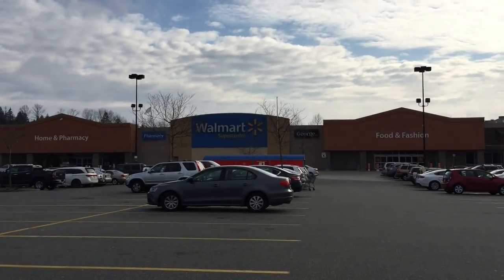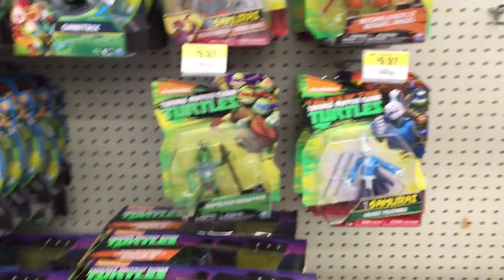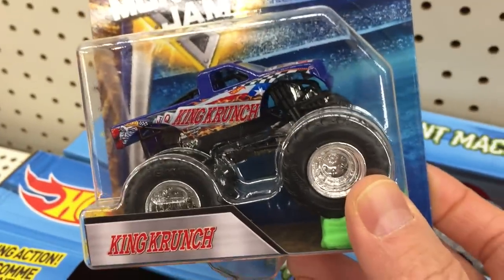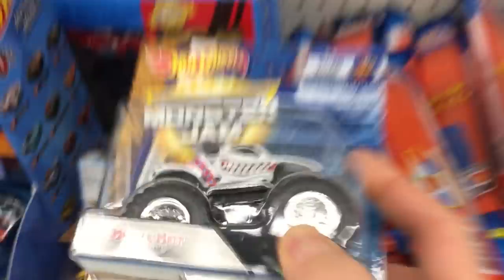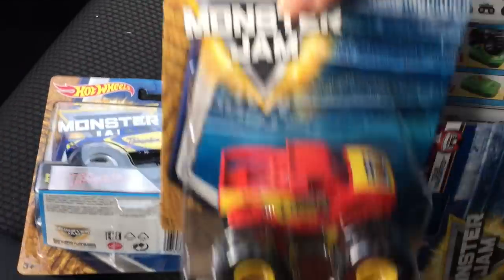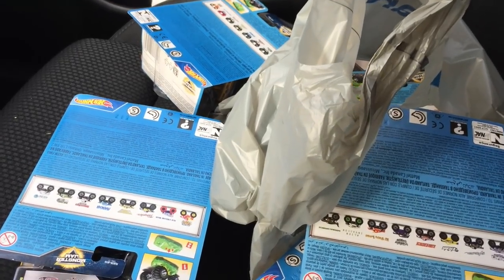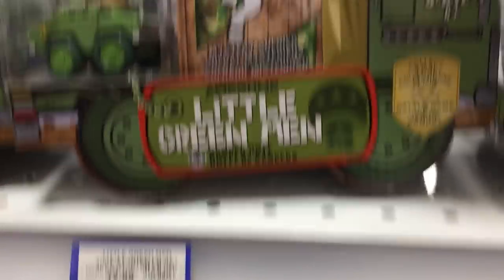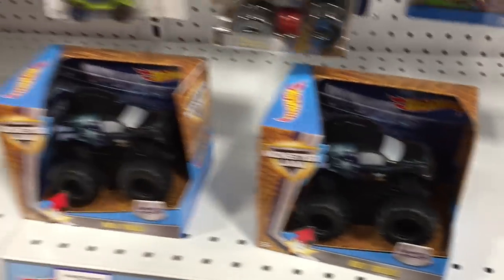MONSTER JAM Shopping Spree!!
Hey guys! Today we headed out Vlog style to hunt for some new Monster Jam trucks! I know there are some new 2018 monster truck series out there so I gotta get 'em... I just gotta! We went to Walmart & Toys R Us to see what we could find!

Go